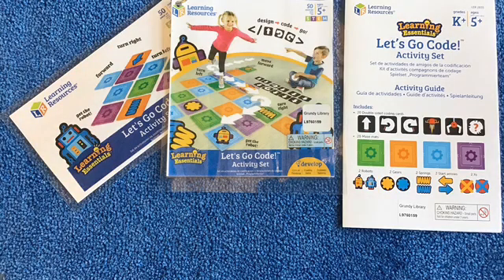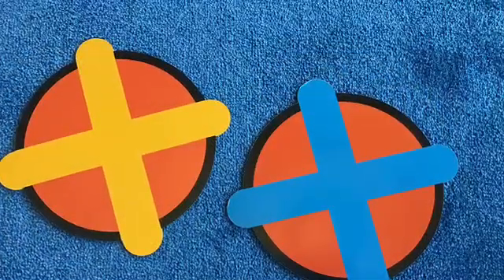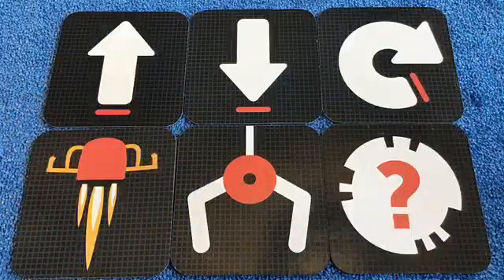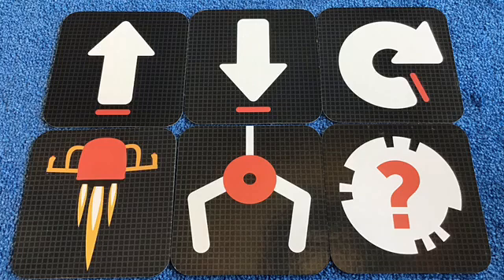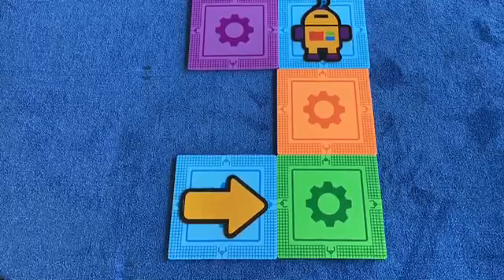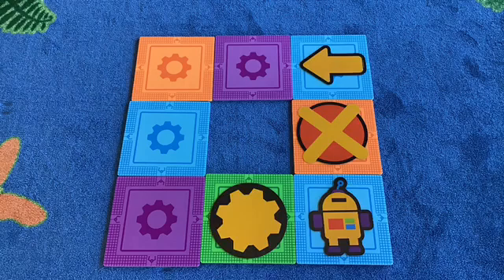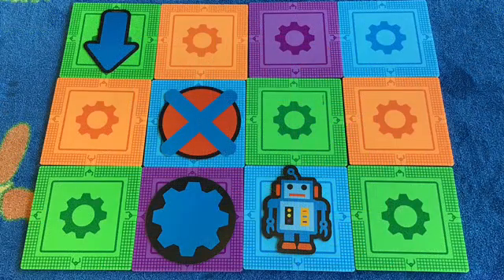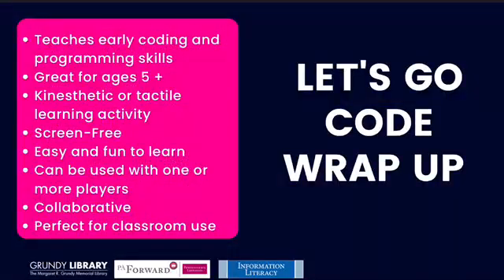Grundy Tech Bytes: Let's Go Coding Activity Set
Grundy Tech Bytes feature user-friendly technology that can be used in homes, libraries, and classrooms.  These videos were created to show fun ways of using STEM technologies at home or in the classroom.  Most of these technologies utilize the 4 C's: Critical Thinking, Creativity, Collaboration, and Communication.

This video features the "Let's Go Coding" Activity Set.

This program is part of Grundy Library's STEMtastic Learning Initiative.  The STEMtastic Learning Initiative is made possible through the generous support of The Bristol Complex Community Advisory Committee (CAC).